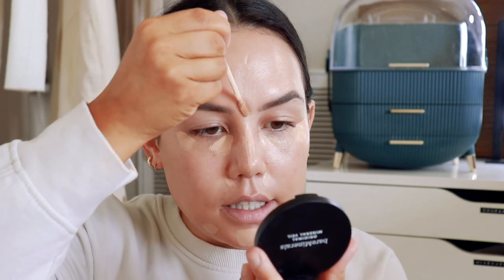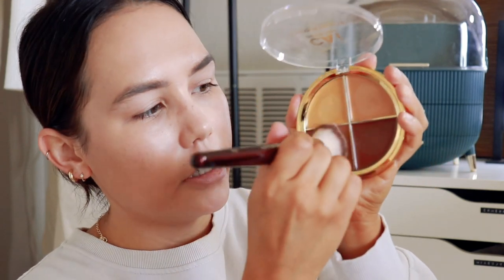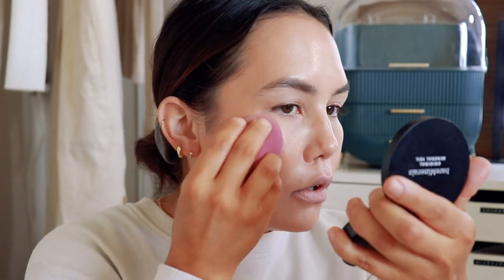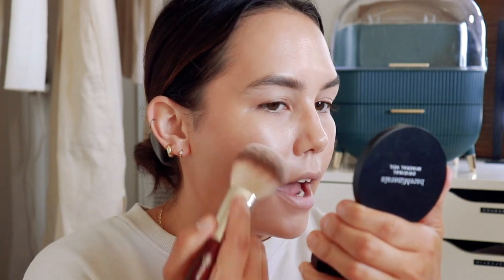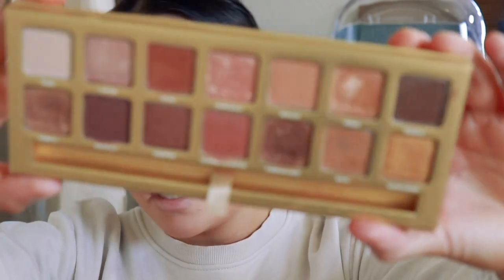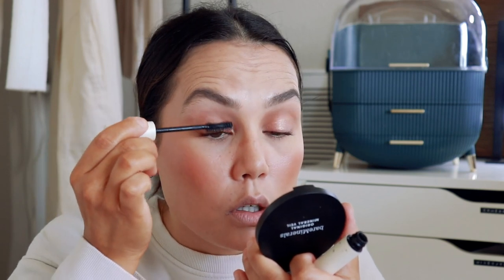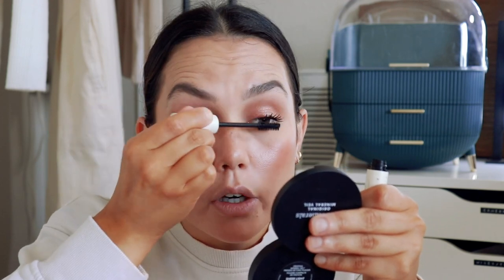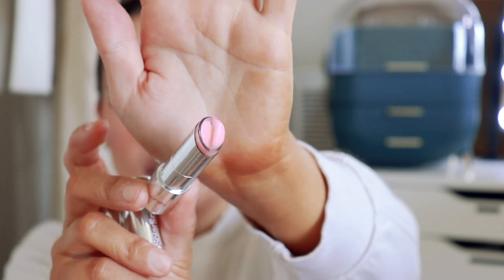my monthlymakeupkit - what I used in july | alexa blake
[products mentioned] *provided by the brand/gifted
⇢my makeup kit

⇢dermalogica physical defense spf 30*

⇢elta md uv elements spf 44

⇢vita liberata beauty blur skin tone optimizer (shade "latte medium")

⇢almay smart shade skintone matching makeup* (shade "straight up medium")

⇢nudestix nudefix concealer* (shade "4.5")

⇢chantecaille le camouflage stylo concealer (shade "4")

⇢flower beauty light illusion concealer (shade "light medium")

⇢cai para mi contour palette (shade "dark")

⇢chantecaille radiance gel bronzer*

⇢chantecaille liquid lumiere* (shade "brilliance")

⇢bareminerals original mineral veil pressed setting powder* (shade "sheer light")

⇢bk beauty brushes & sponge*

⇢sigma cor de rosa blush palette*

⇢sigma glowkissed highlighter palette*

⇢almay healthy hue blush* (shade "nearly nude")

⇢sigma cor de rosa eyeshadow palette*

⇢sigma ambiance eyeshadow palette*

⇢hourglass curator refillable eyeshadow palette*

⇢l.a. girl precision lip pencil (shade "sugar & spice")

⇢mdsolarsciences tinted lip balm spf 30* (shade "spice")

[music]
[faq]
⇢ hair cut: sadaf faulkner @ johnny rodriguez salon (@hairbysadaf)
⇢ hair colour: tamara chan @ johnny rodriguez salon (@tamaralynnchan)

[mailing address]
⇢ some of the links are affiliate links, which means I receive a commission off of your sale. i appreciate all of y'all whether you choose to use my links or not :)